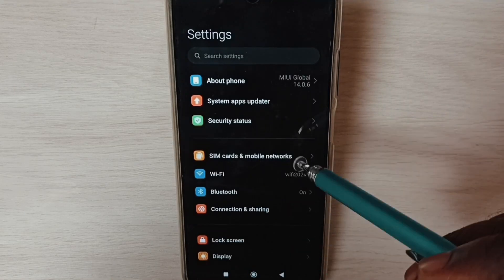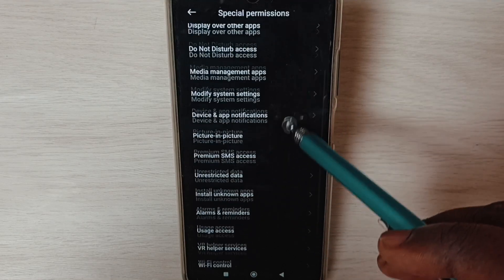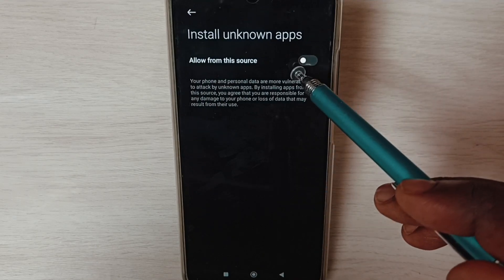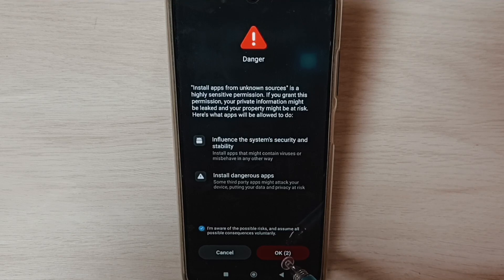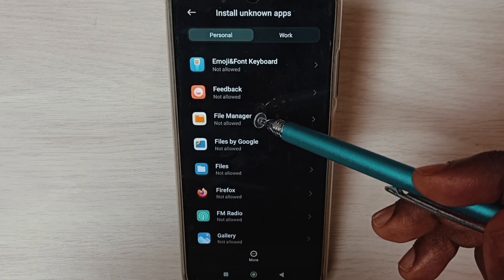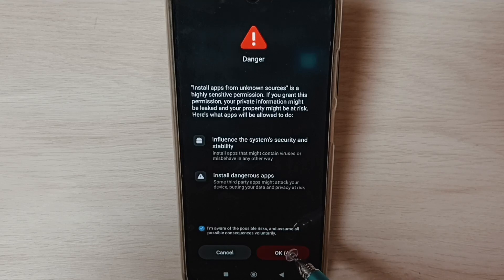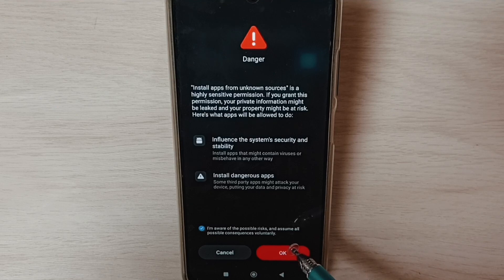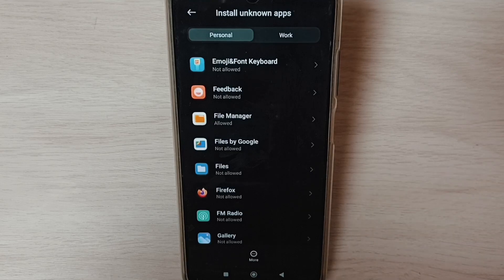Redmi 12 | How to Install Apps From Unknown Sources | Fix App Not Installed Error